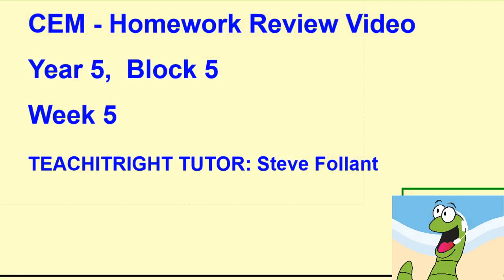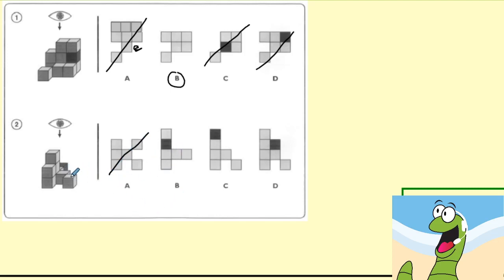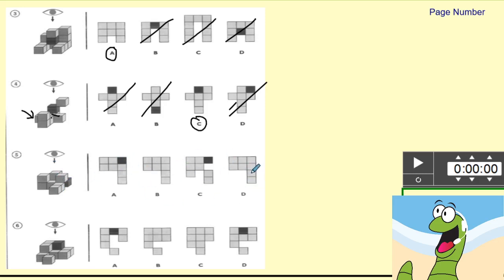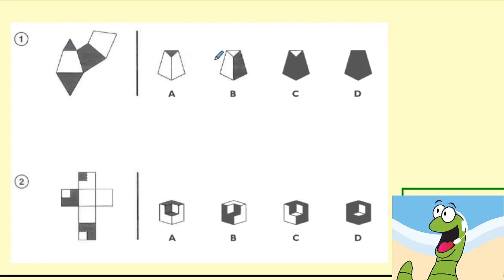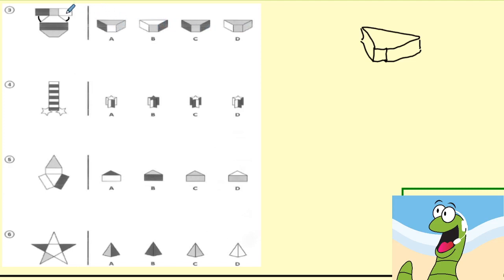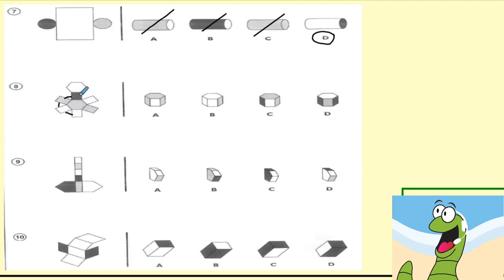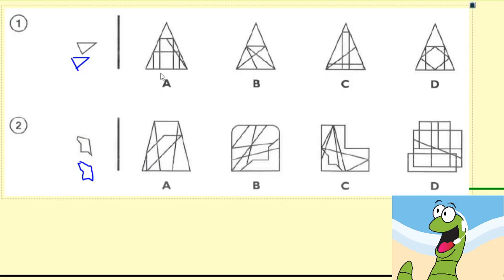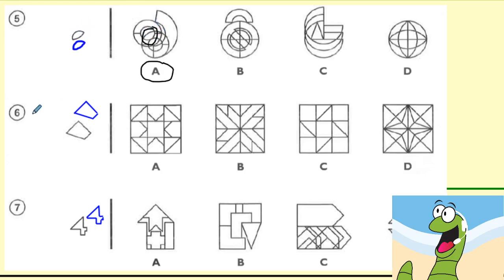CEM Block 5 Year 5 Week 5 NVR Homework Review